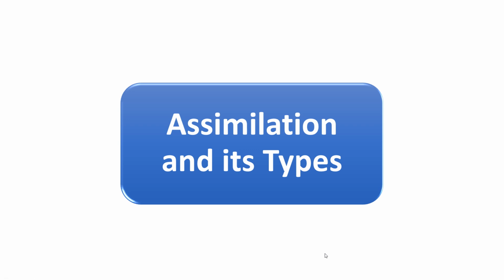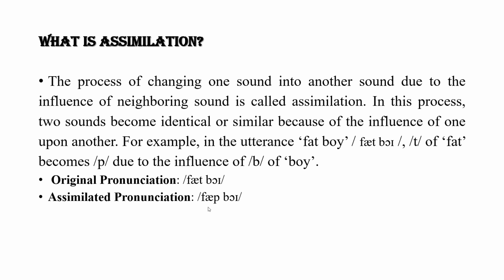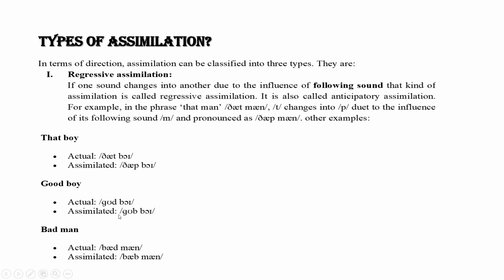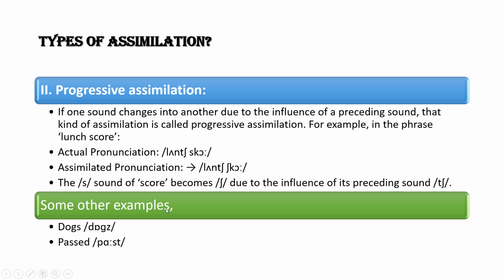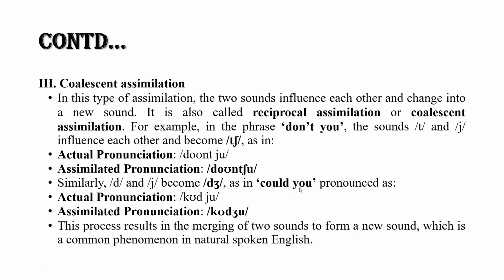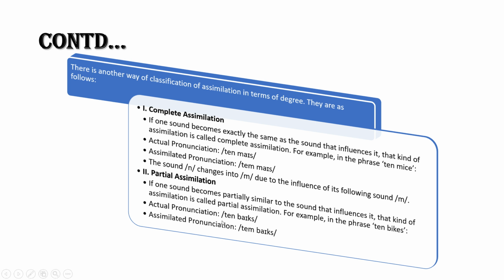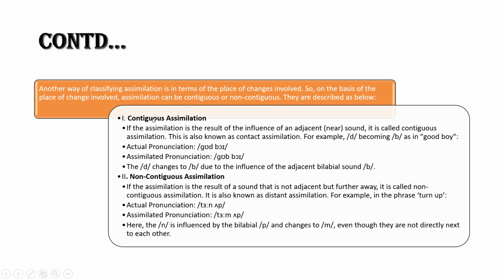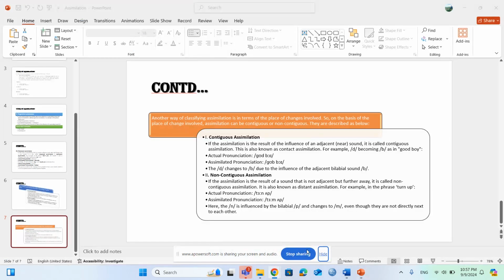Assimilation and its Types (B.Ed. I, Foundation of Language and Linguistics)